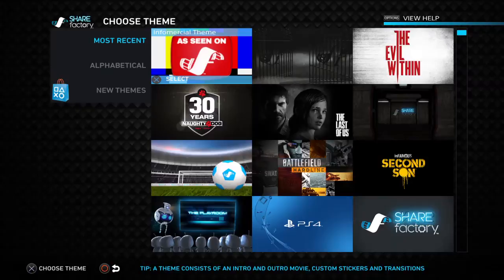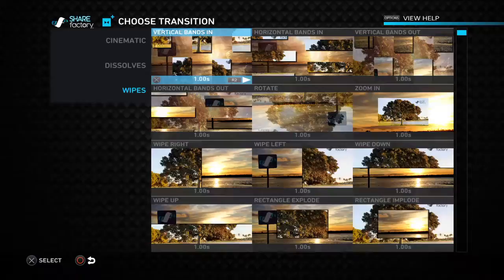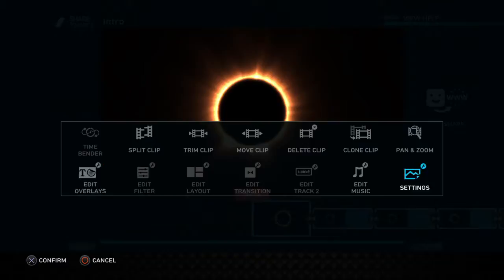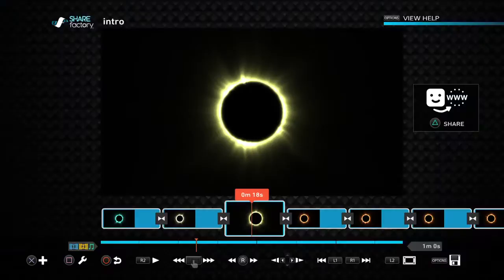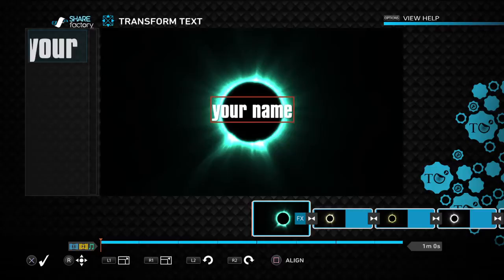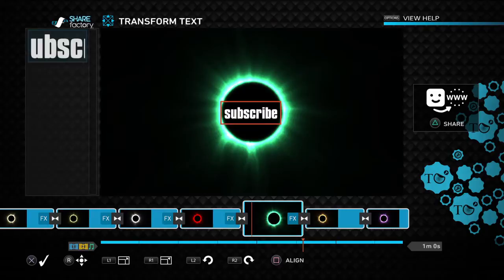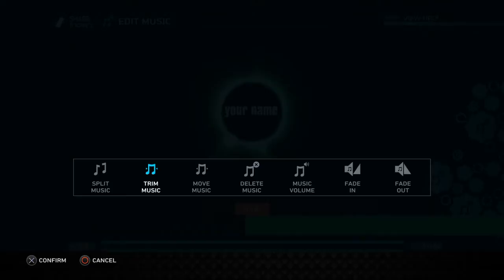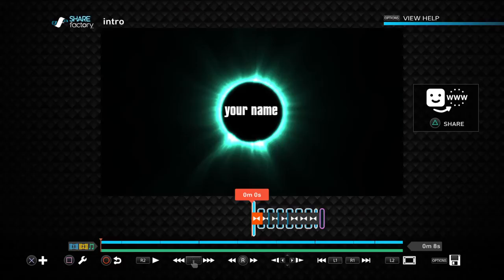How to make an intro